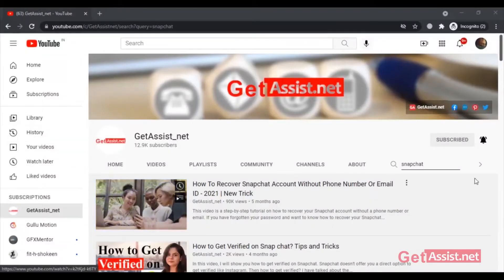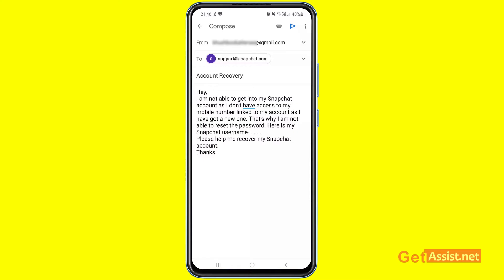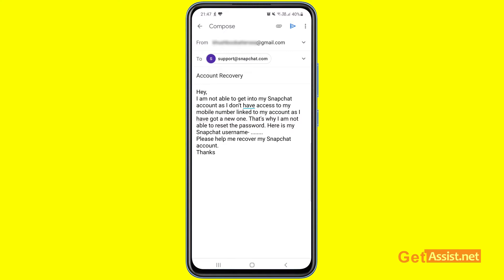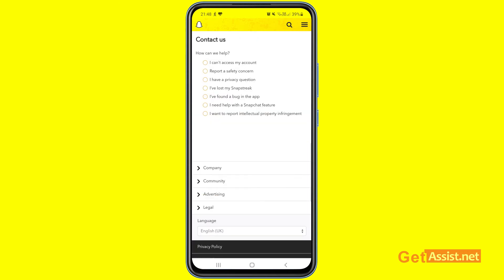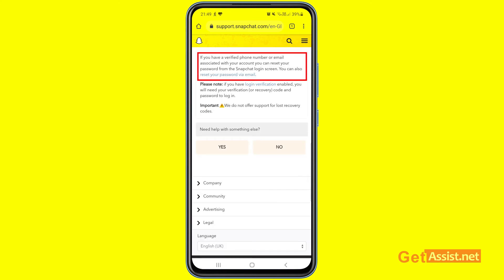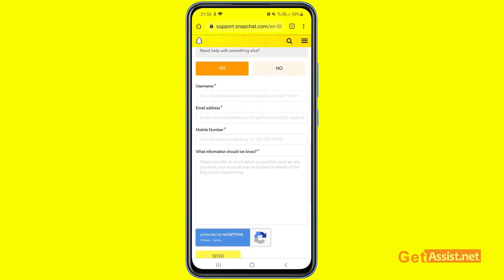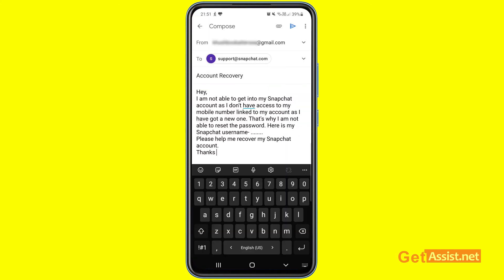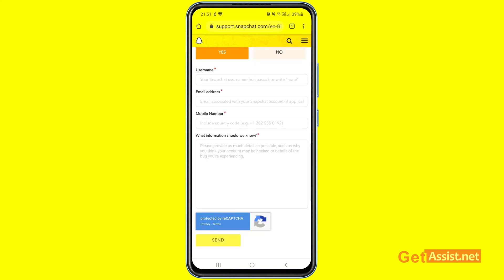How to Recover Snapchat account without recovery Email and Phone number 2021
Most people lost their Snapchat account password and they don't have any recovery options, this is the situation where they start to get real problems because it is very difficult to recover a Snapchat account without any Email address or Phone number.

In this video, I will tell you what you can do if you want to recover your Snapchat account and you don't have any recovery option